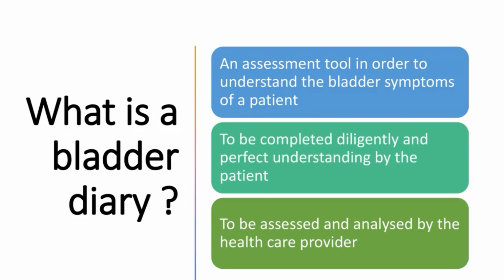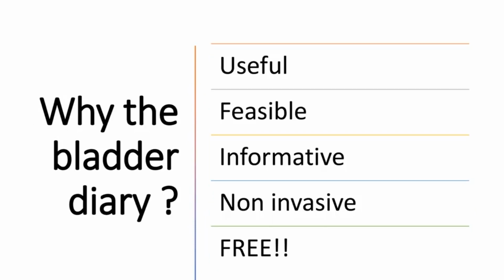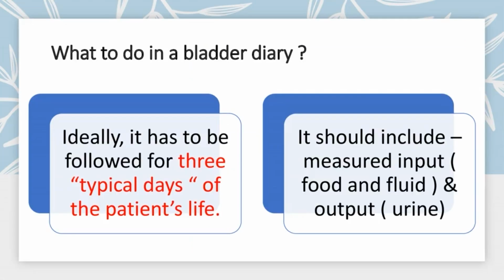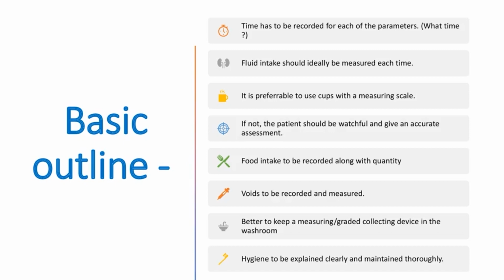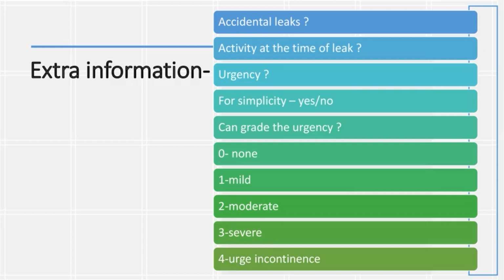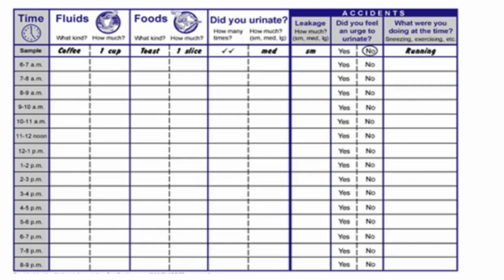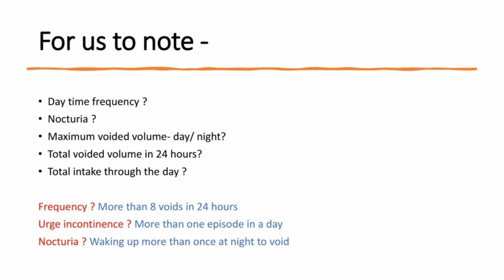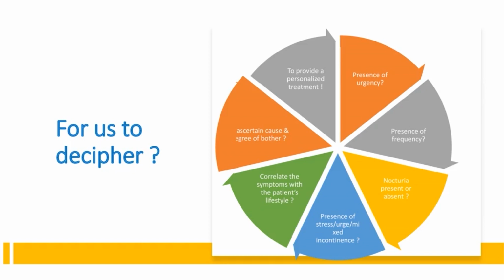Bladder Diary | Urinary Incontinence | Dr Suvrati Bansal | Fellow Urogynecology, Manipal